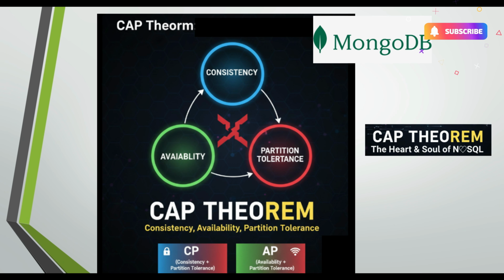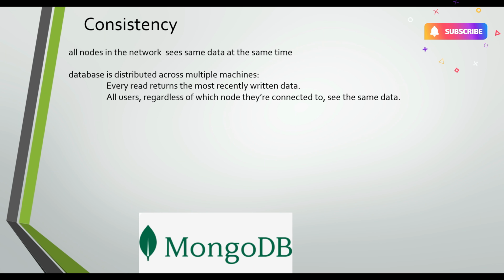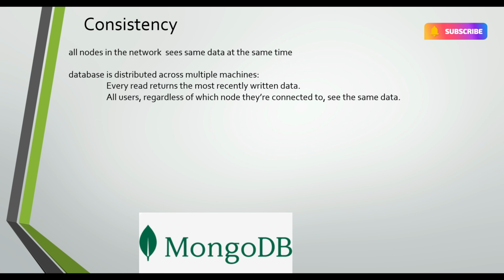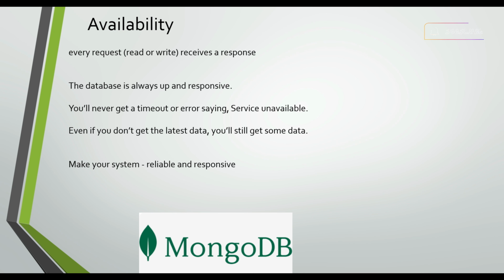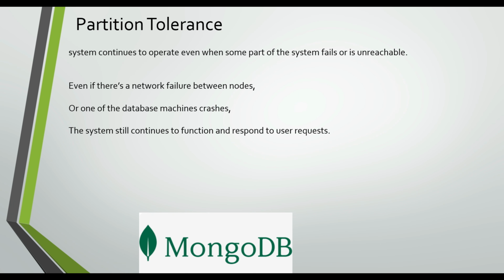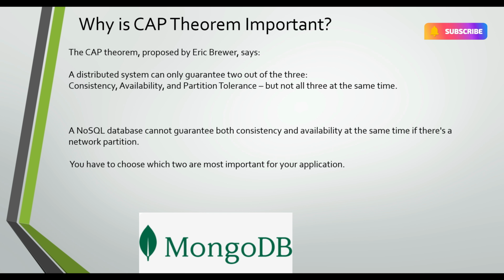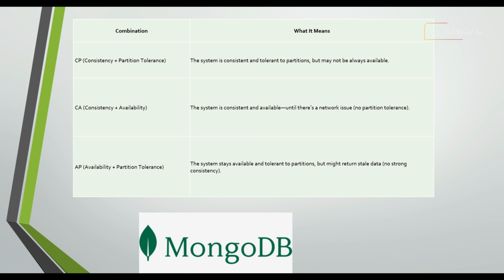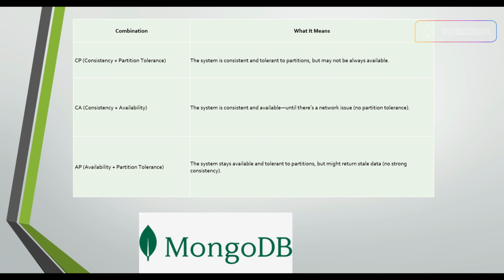2.What is CAP Theorem? | Understanding Consistency, Availability & Partition Tolerance | MongoDB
Explaination on  CAP Theorem Consistency, Availability and the Partition Tolerance - MongoDB

This is the second video in our NoSQL Database Series.

In this video, we’ll dive deep into the CAP Theorem — the core concept that explains the trade-offs in distributed systems like NoSQL databases.

We’ll cover:
✅ What is the CAP Theorem?
✅ Meaning of Consistency, Availability, and Partition Tolerance
✅ Why we can only achieve 2 out of 3 guarantees

💡 Whether you're learning NoSQL, preparing for an interview, or just curious about distributed systems, this video will help you understand one of the most important principles in modern database design.